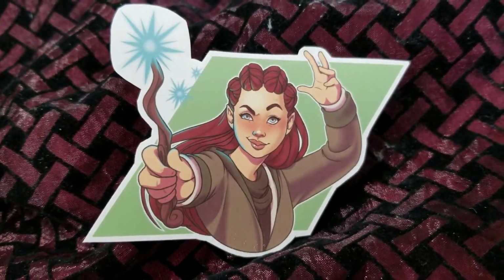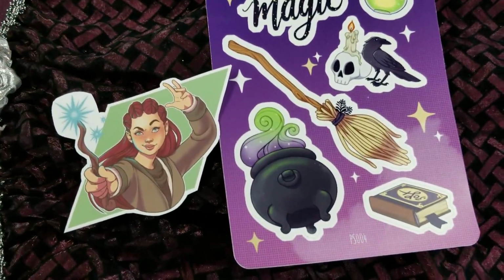Using The Sims 4 as ART REFERENCE?? | It's a kind of magic!